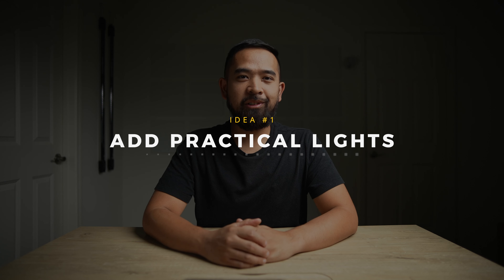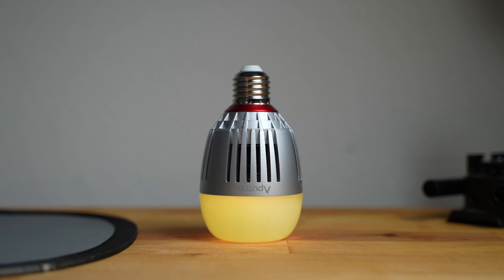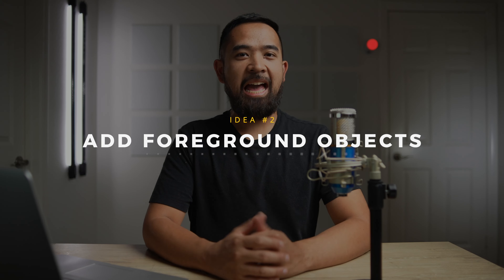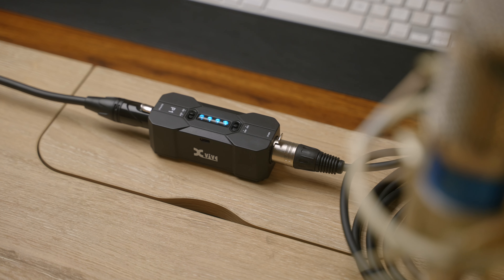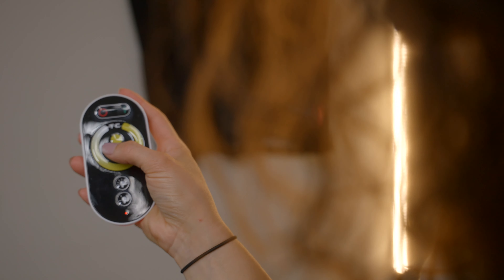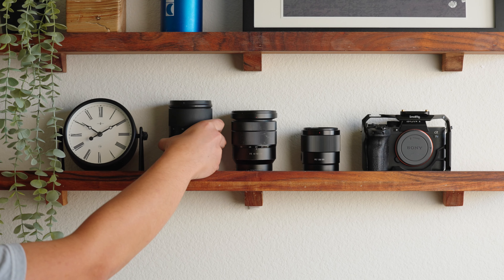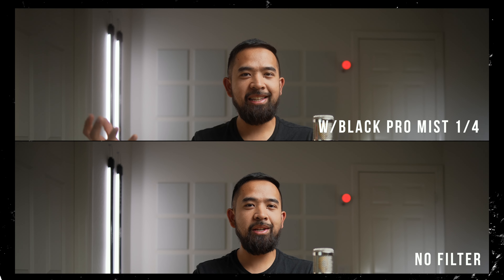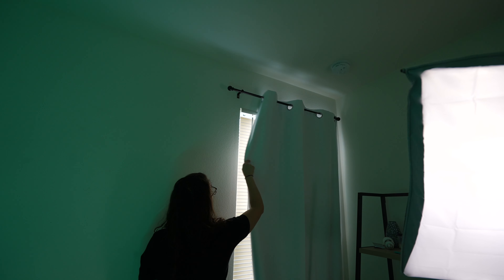Make Your Video Look Pro | 5 Simple Tips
5 ideas you can implement in your videos to make them look PRO!

Items mentioned in this video:
RGB Tube Light
Aputure B7C

00:00 Idea #1
01:01 Idea #2
01:49 Idea #3
02:18 Idea #4
02:55 Idea #5
03:24 Bonus Idea!

// Gear We Use for YouTube //
Main Camera
YouTube Lens
Lens for Everything!
YouTube Key Light
YouTube Back Light
YouTube Mic
C Stand
Favorite Key Light
Favorite Photo Lens